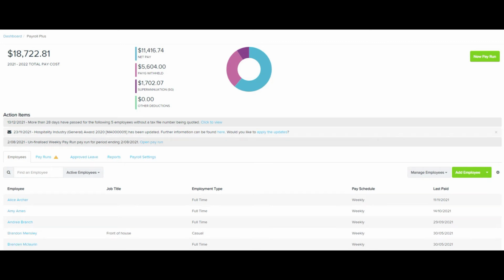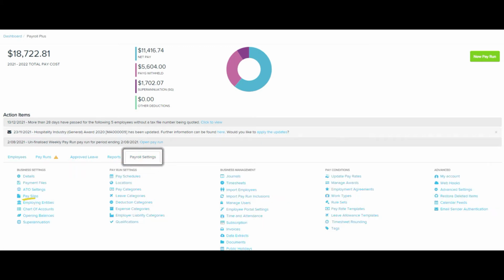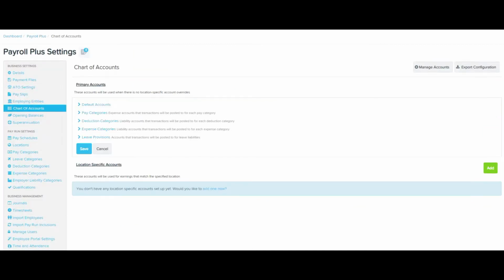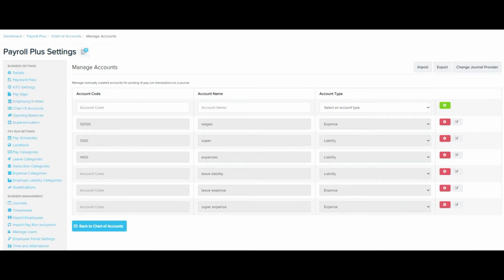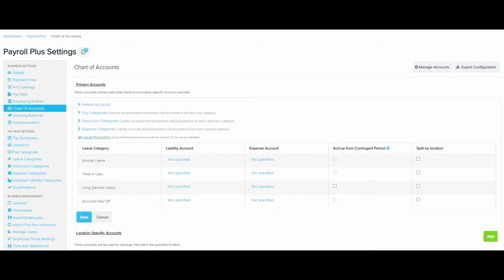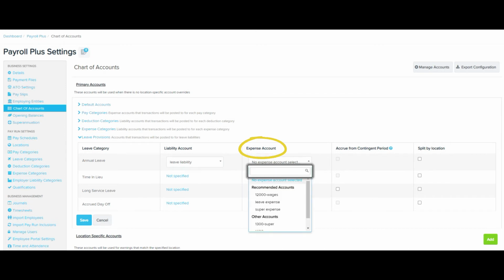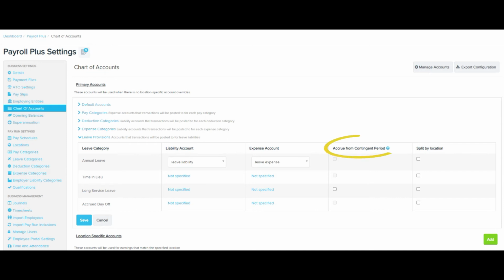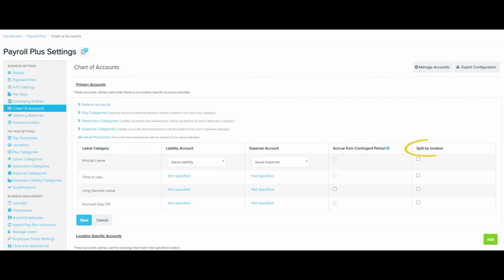Setting up the provision for leave liabilities in your payroll journal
Many businesses using an accrual based accounting system prefer to keep up to date figures on leave liabilities without having to manually calculate and journal these figures into their Balance Sheet. To automate this process, you can configure the Chart of Accounts settings to map leave liability and expense General Ledger accounts. Once mapped, your payroll journals will then include the associated cost of any leave liabilities on a per pay run basis.